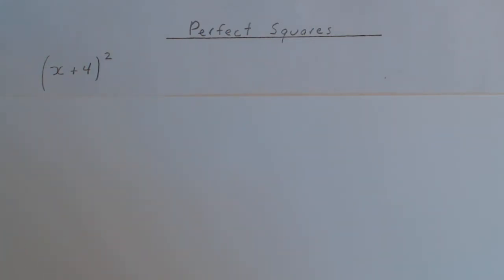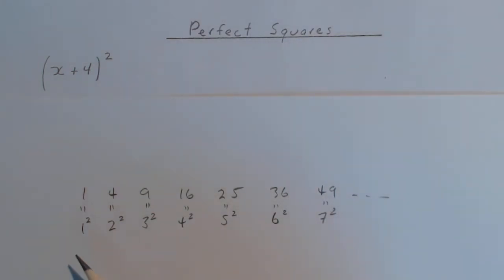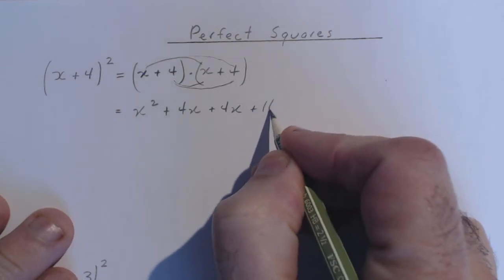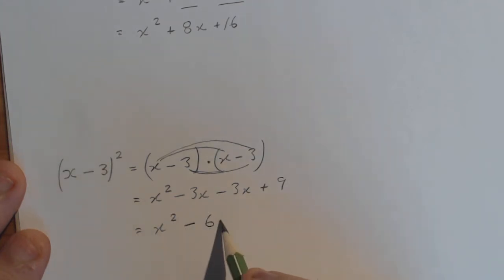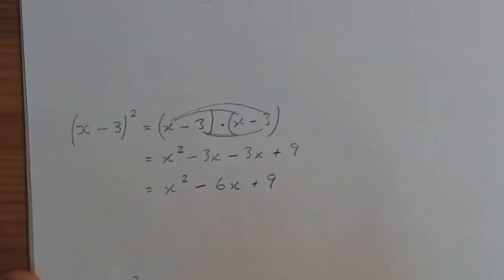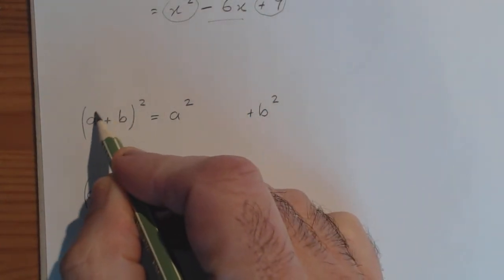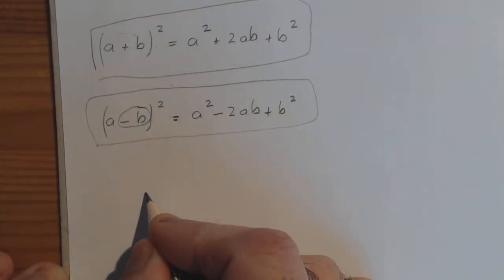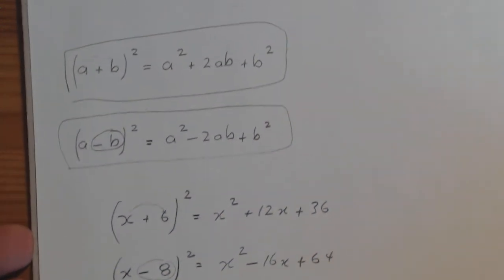Expanding Perfect Squares